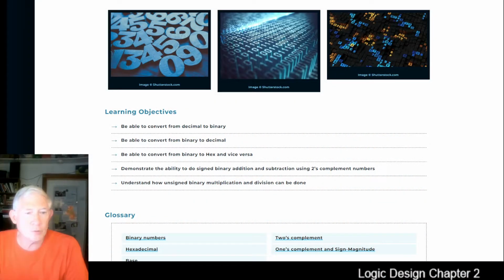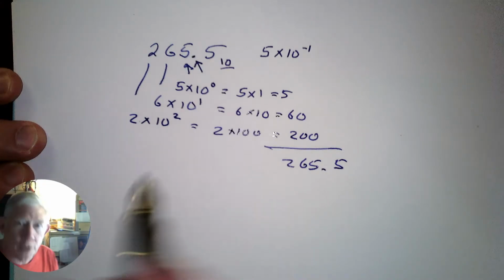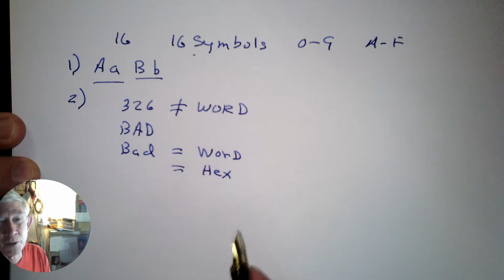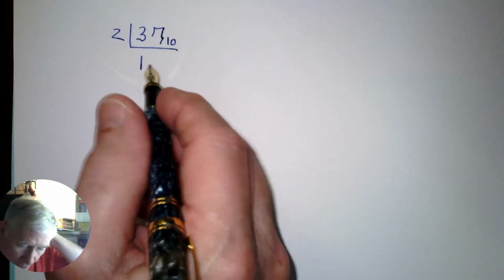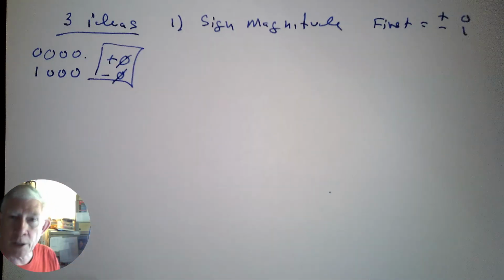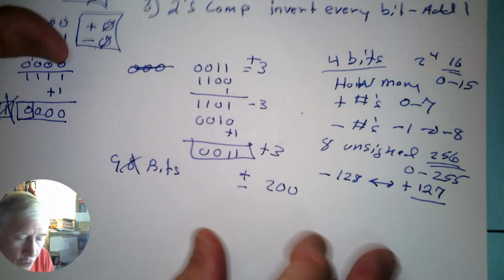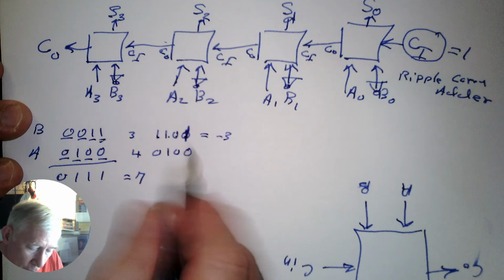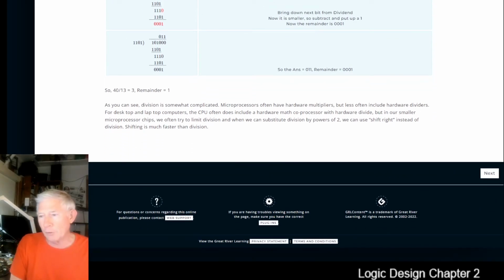2022 08 27 LD 8 3 26